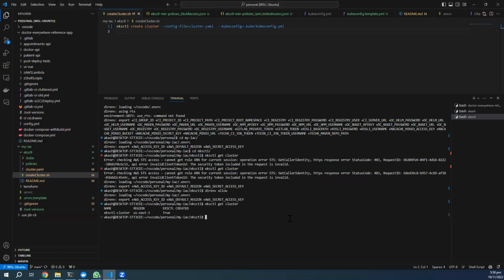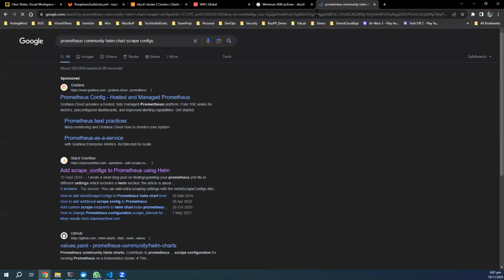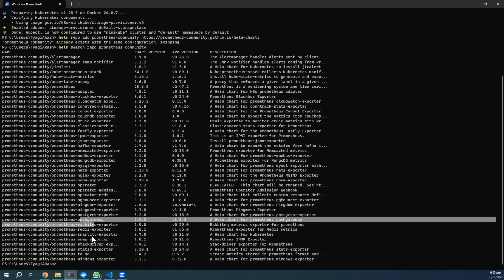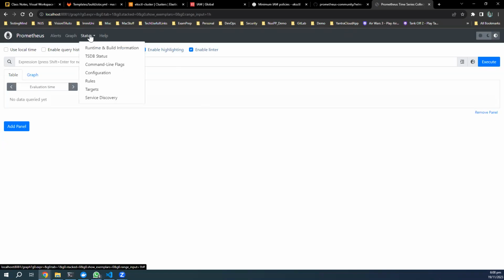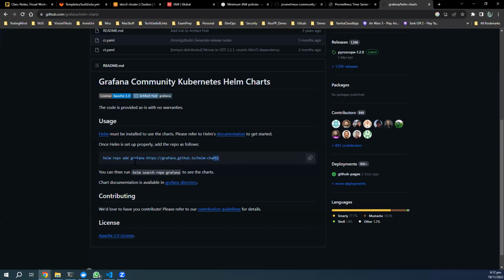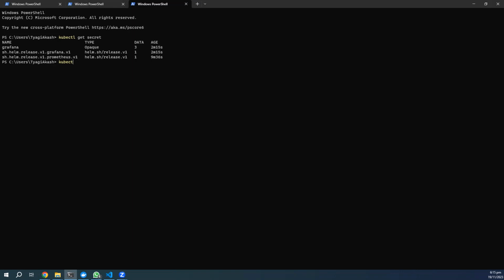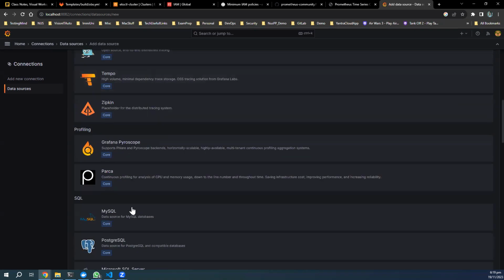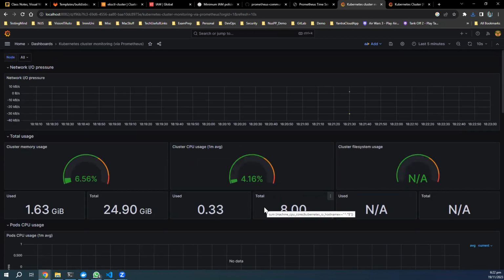AWS_DevOps: Prometheus and Grafana using Helm, Minikube and AWS EKS